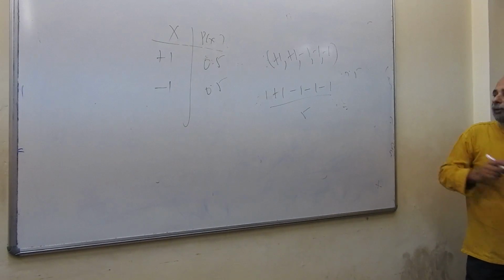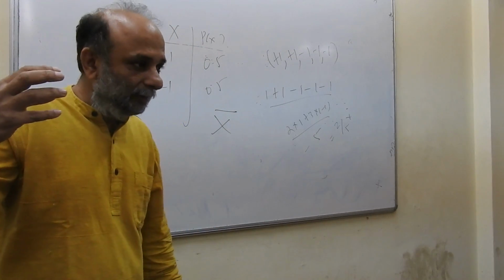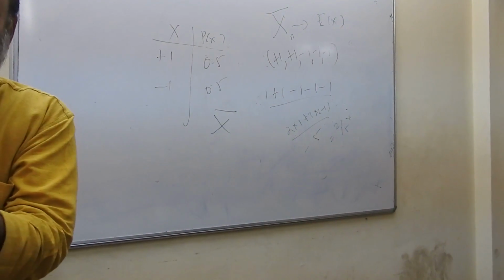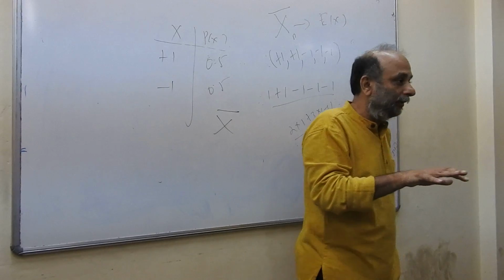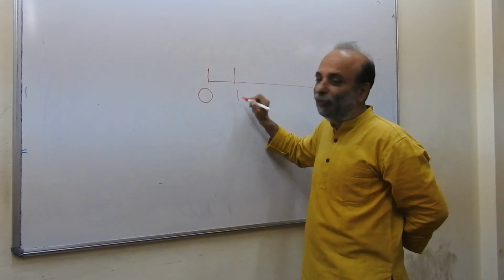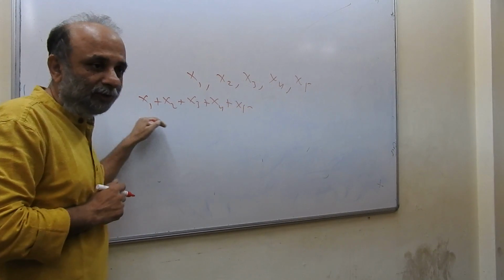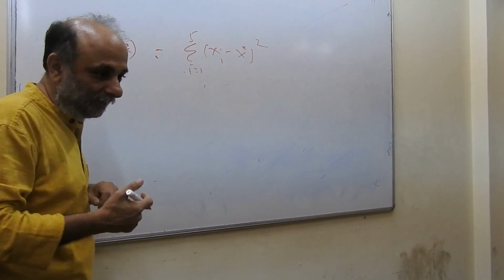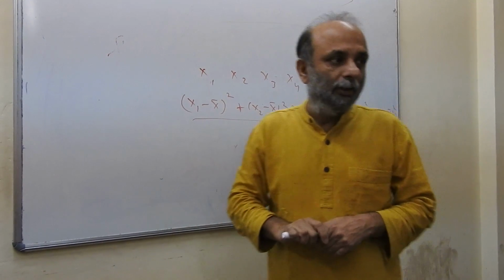NISM Lecture 1 Random Variable, Variance, Covariance and Correlation Part 2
This lecture begins with the idea of a random variable and using a function to map outcomes. From here we build up the ideas of variance, covariance and correlation